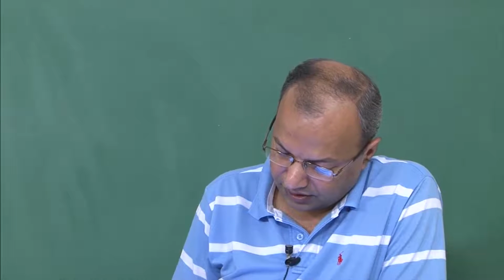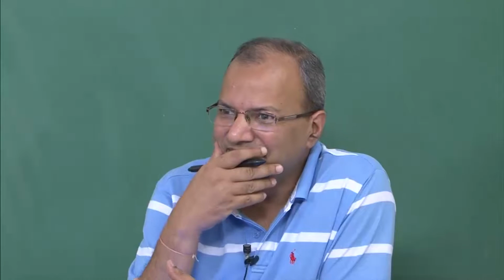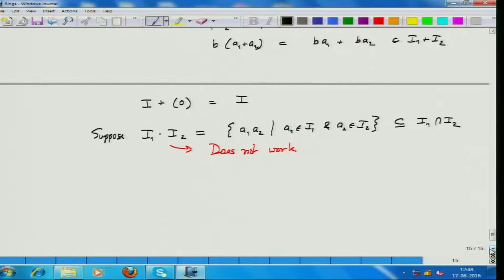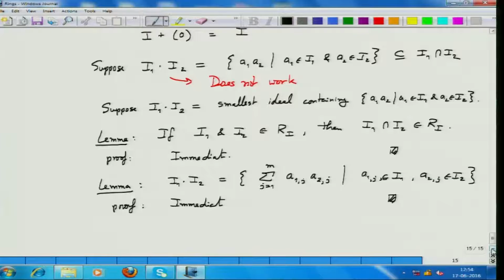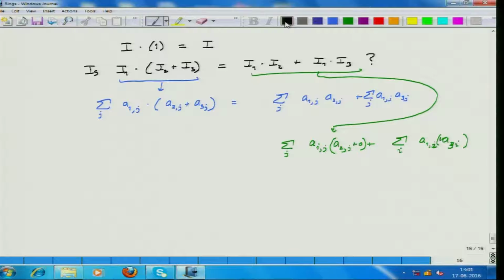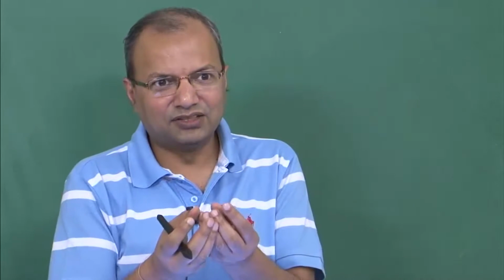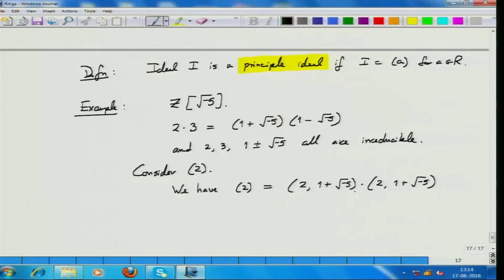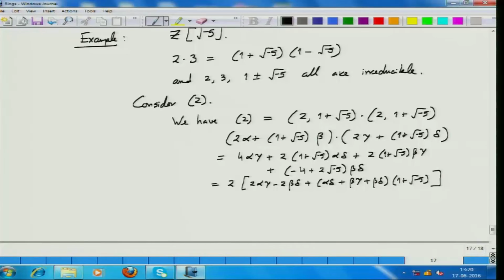Lecture 10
To access the translated content:
1. The translated content of this course is available in regional languages.
 2. Regional language subtitles available for this course
 To watch the subtitles in regional languages:
 1. Click on the lecture under Course Details.
 2. Play the video.
 3. Now click on the Settings icon and a list of features will display
 4. From that select the option Subtitles/CC.
 5. Now select the Language from the available languages to read the subtitle in the regional language.